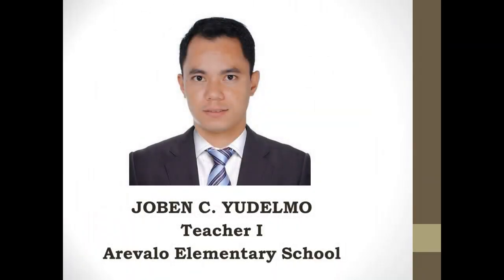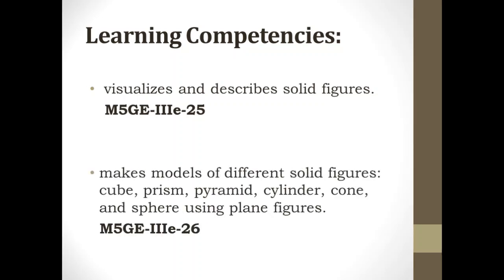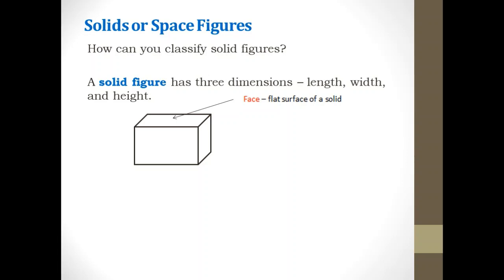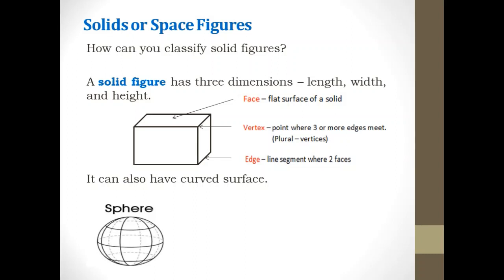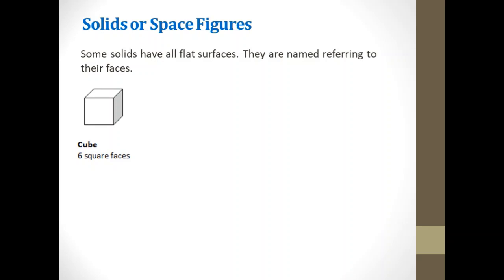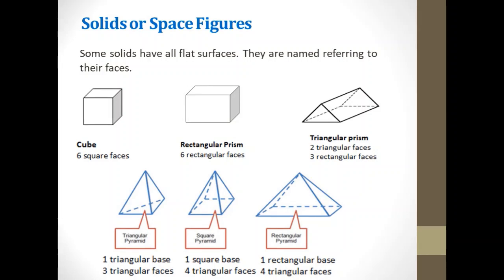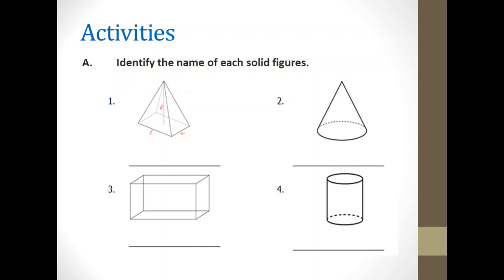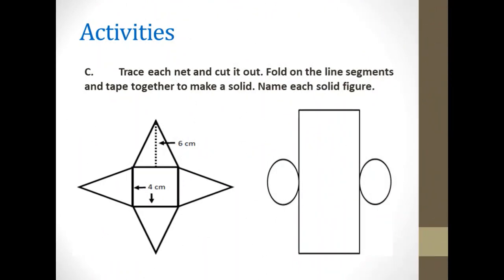MATHEMATICS V, QUARTER 3, WEEK 5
This is a supplementary video for the activity sheets I gave to my students.
Hopefully it could help you too.